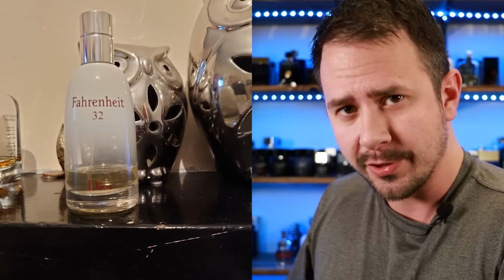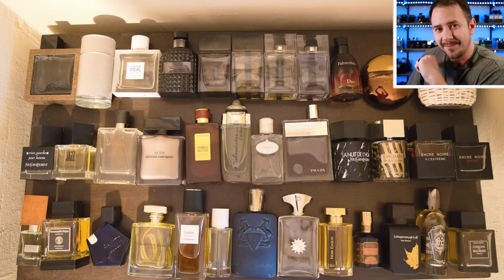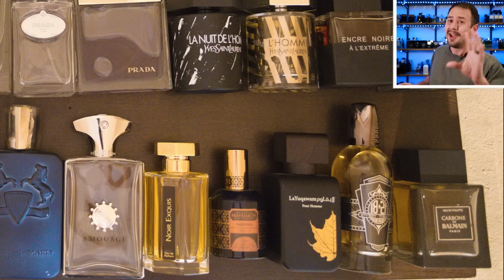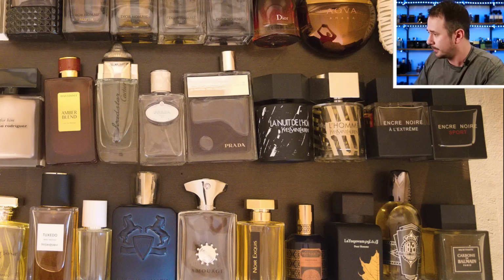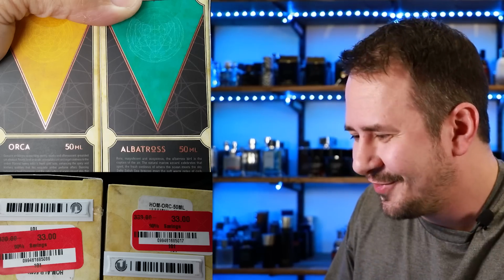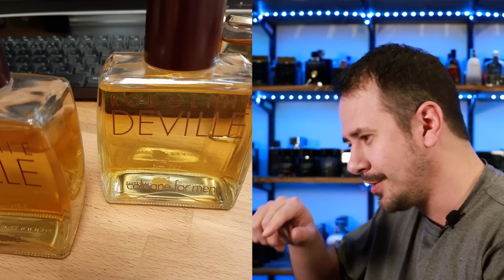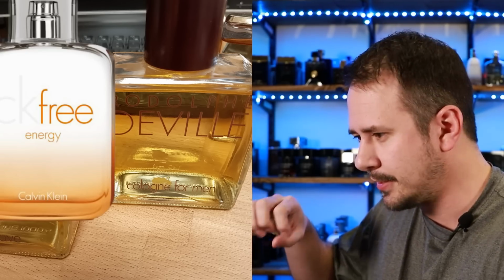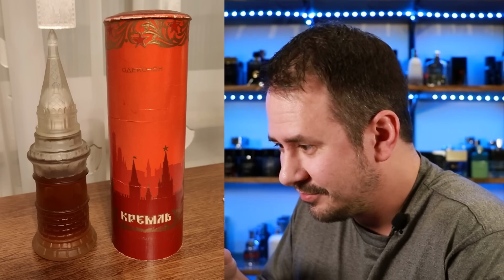HOW'D YOU GET THAT? - REACTING TO YOUR COOLEST AND RAREST FRAGRANCES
Hey friends, today I'm reacting to some of your rare fragrances that you sent me at . You guys have some super cool fragrances in your collections, thanks for sharing them with me!  Thanks!